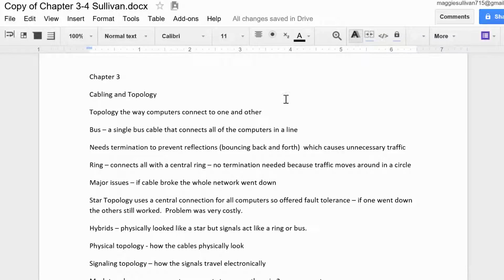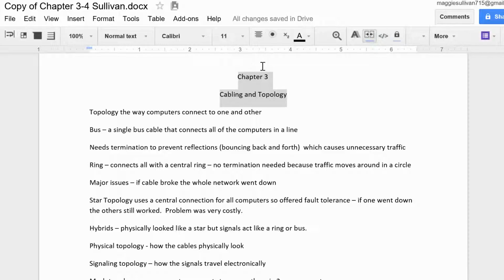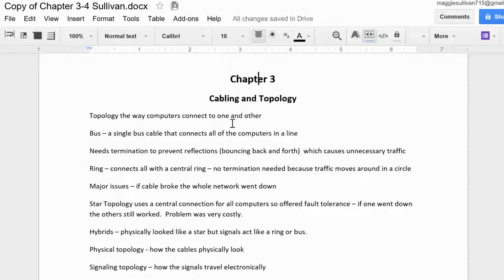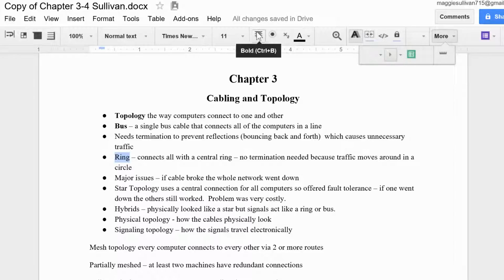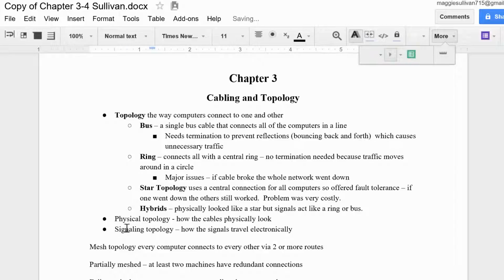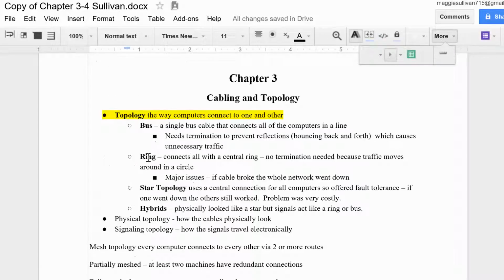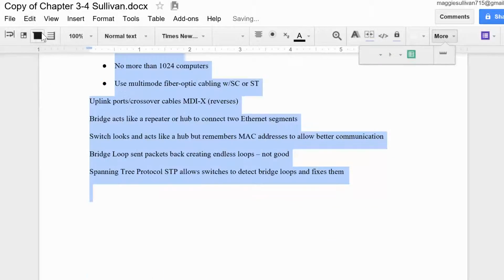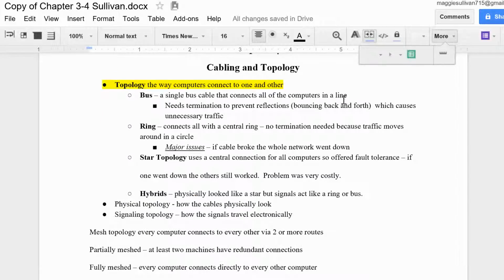How to Format/Edit a Document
Change fonts, styles,.